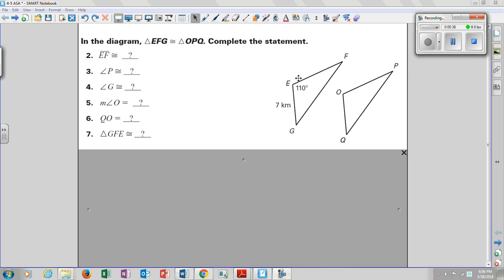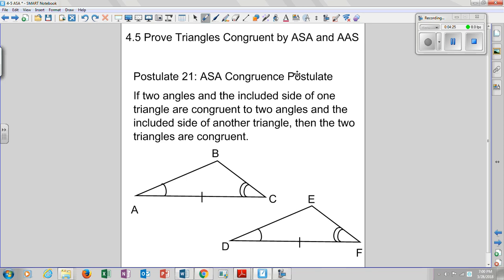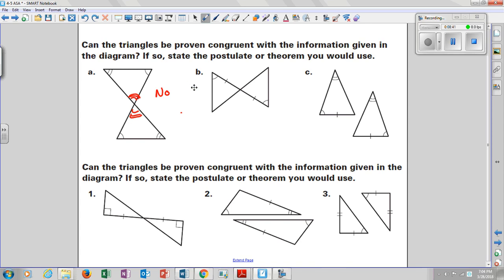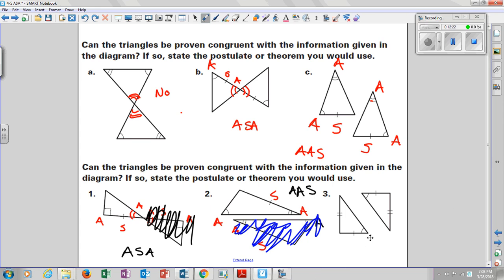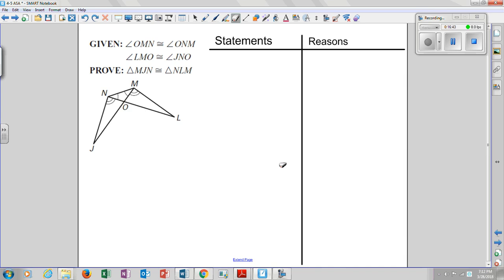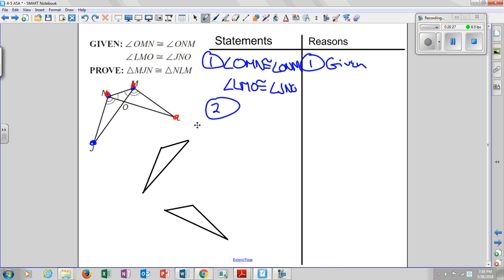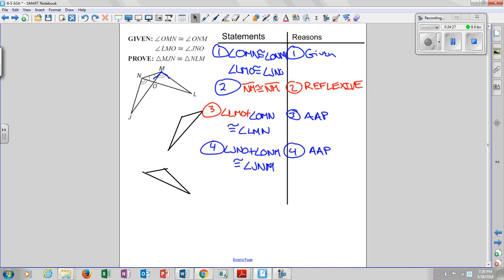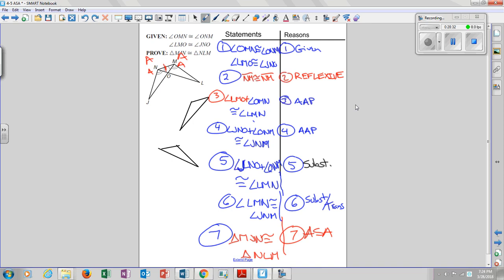Geometry 4 5 ASA and AAS Congruence Postulates